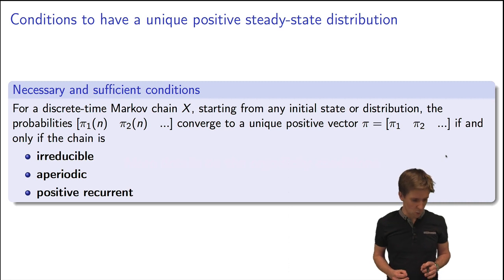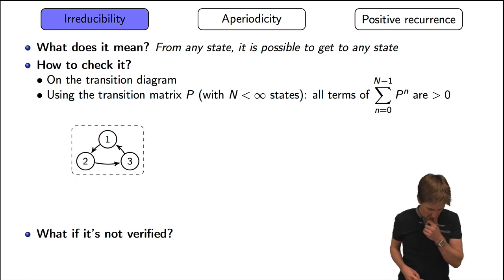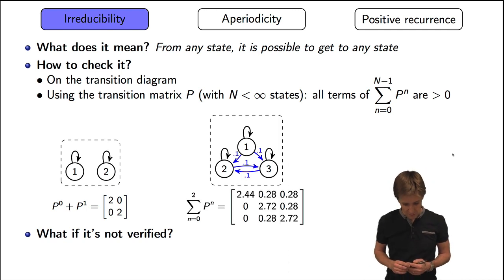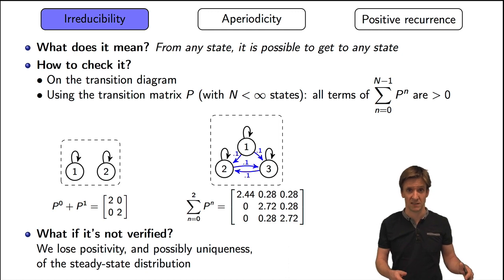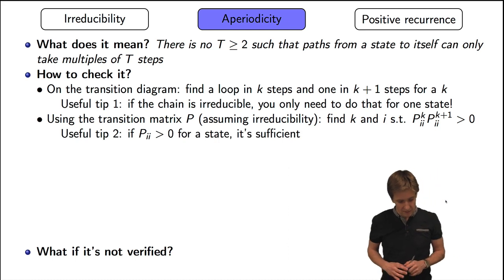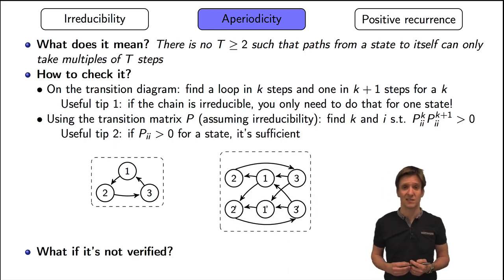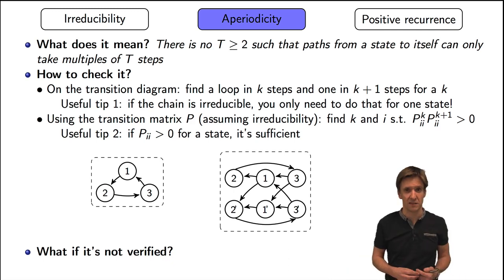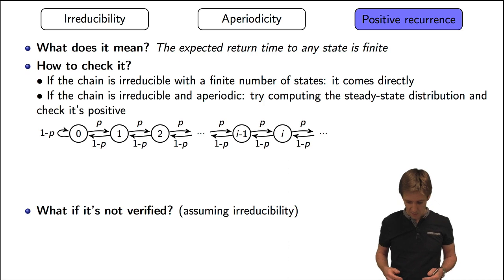Markov chain ergodicity conditions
This video describes the "ergodicity conditions" for a discrete-time Markov chain, that are the conditions under which the state probabilities converge to a unique strictly positive vector (the steady-state distribution), for any starting state or distribution.